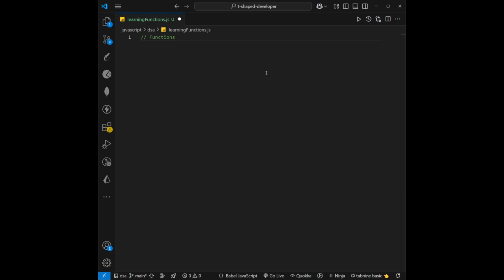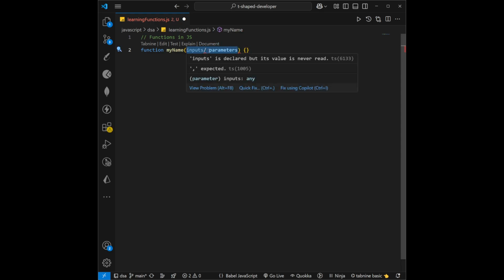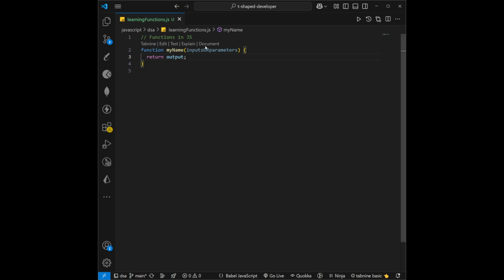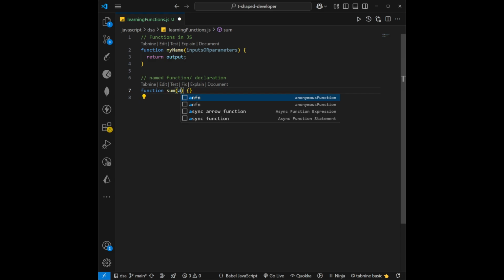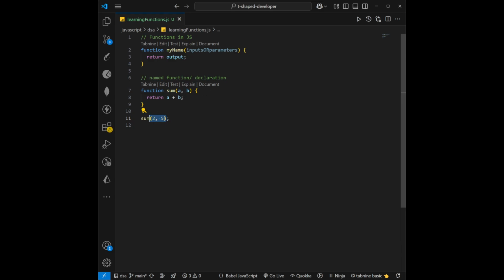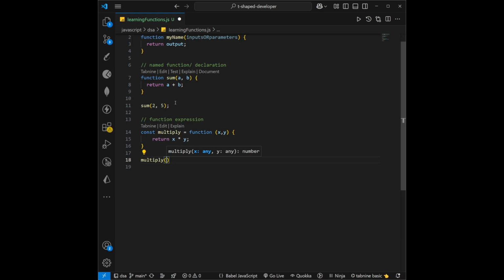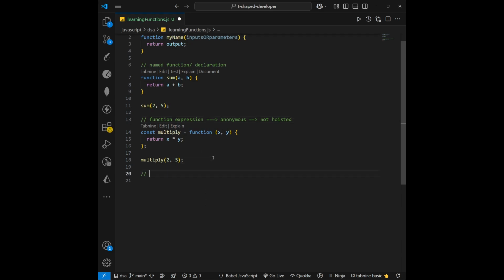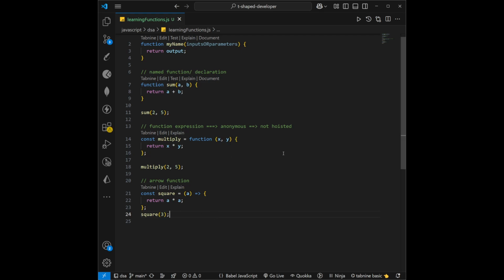Functions in js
revisiting Functions for dsa